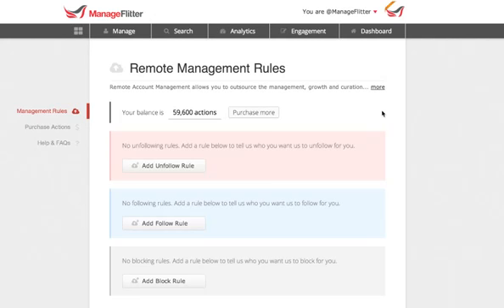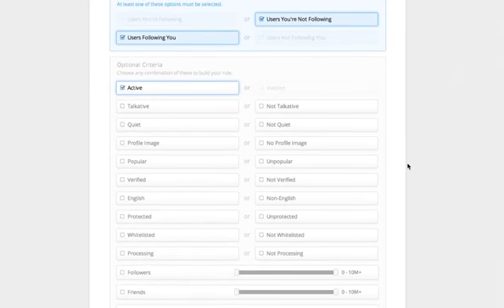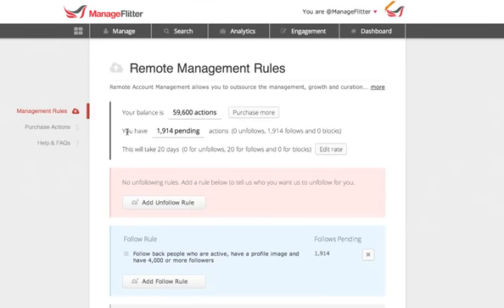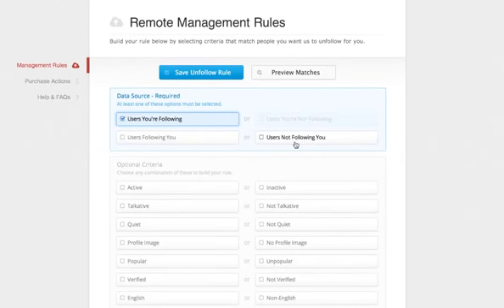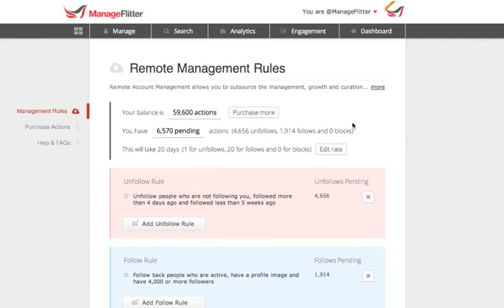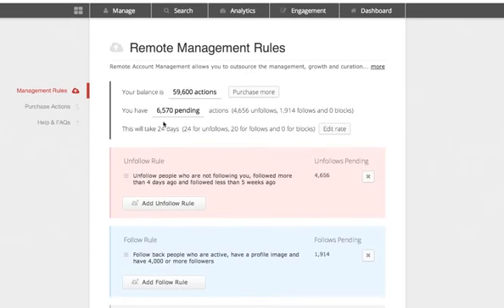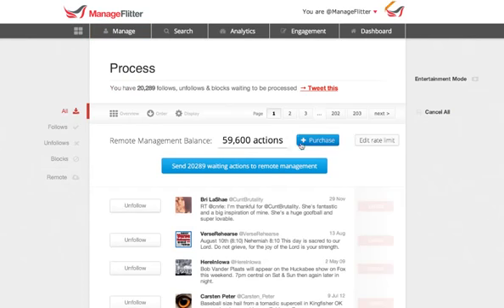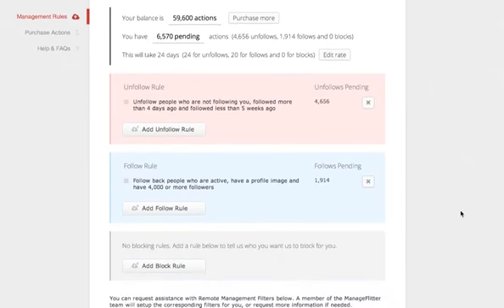ManageFlitter Remote Management Rules